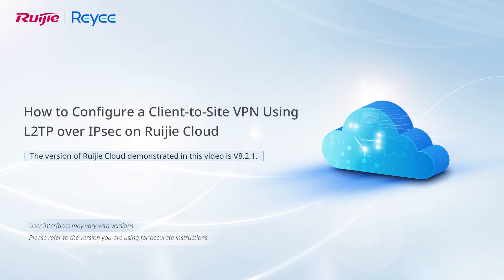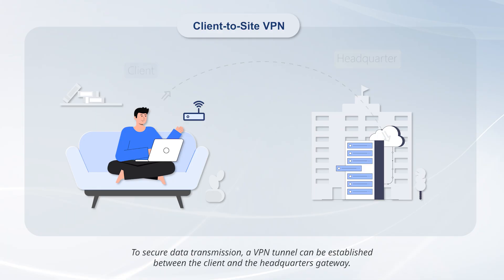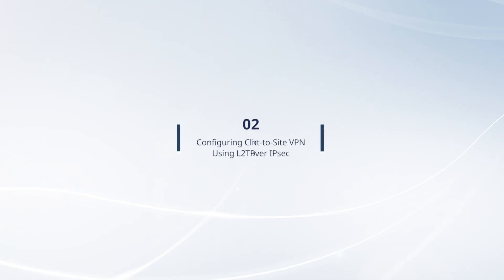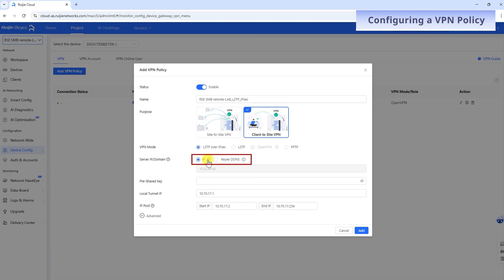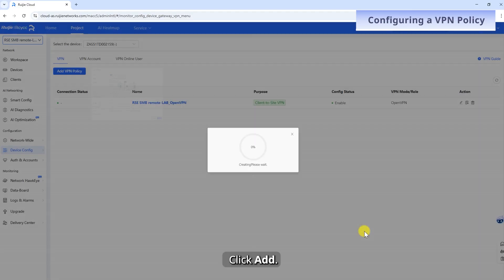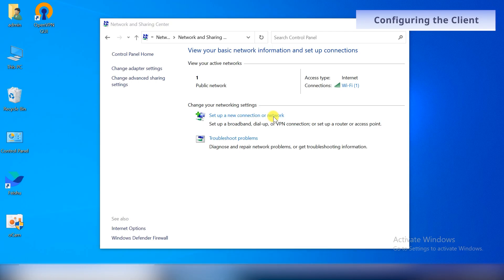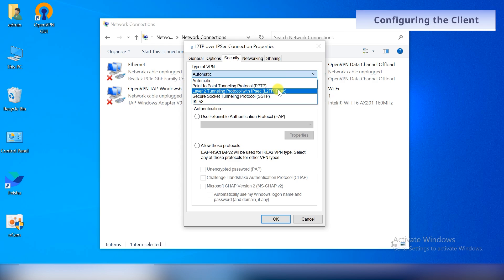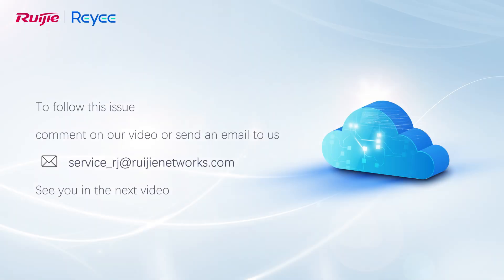How-To| How to Configure a Client to Site VPN Using L2TP over IPsec on Ruijie Cloud？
This video guides configuring an L2TP over IPsec client-to-site VPN on Ruijie Cloud (V8.2.1), covering policy setup, pre-shared keys, Windows client authentication, and tunnel verification for secure remote access to HQ resources.